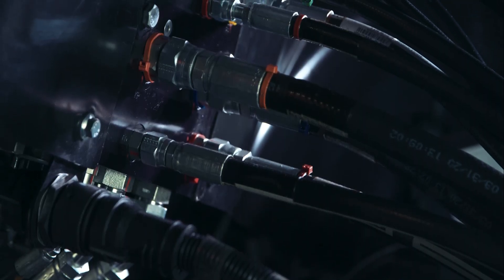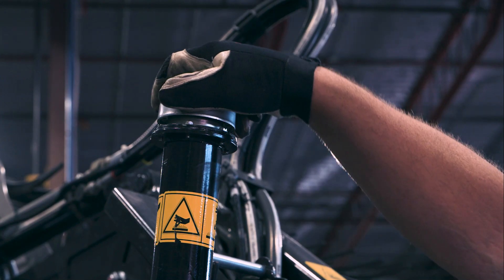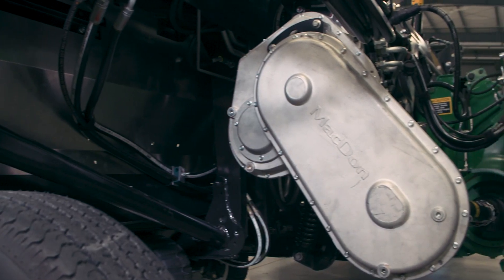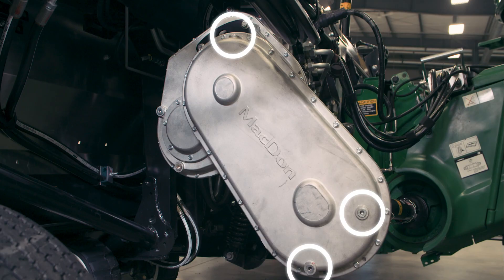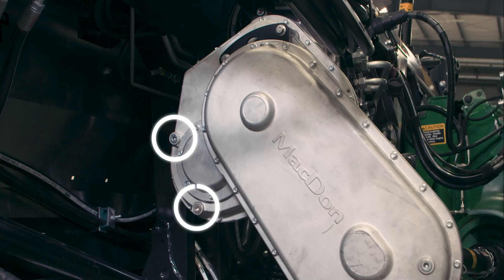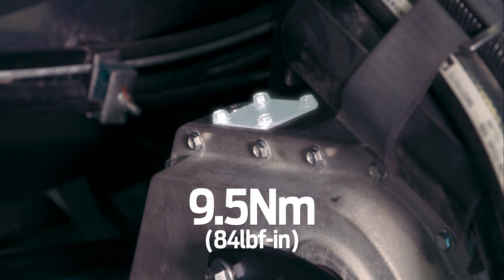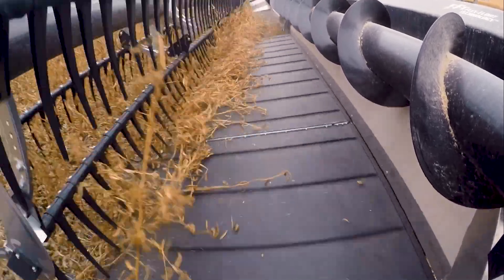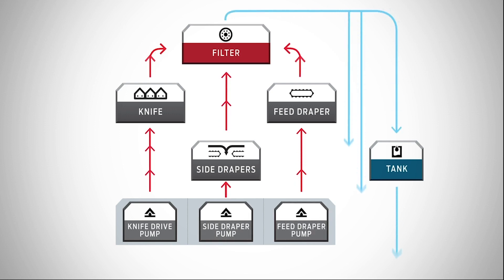MacDon FD2 FlexDraper - Header Drive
0:00 Intro
0:14 Float Module Oil
1:10 Hydraulic Filter
1:53 Gearboxes
2:30 Header Drive Gearbox Oil
2:51 Chain Tension
3:10 Header Drive Main Gearbox Oil
3:42 Chain Tension
4:18 Hydraulic Pump Assembly
4:52 Side Draper Pump & Draper Speed